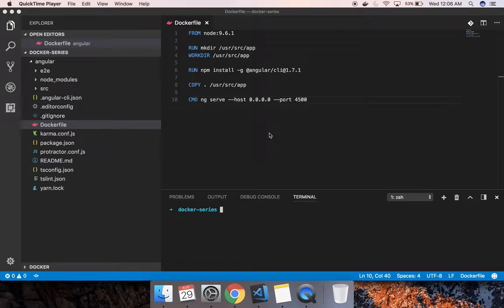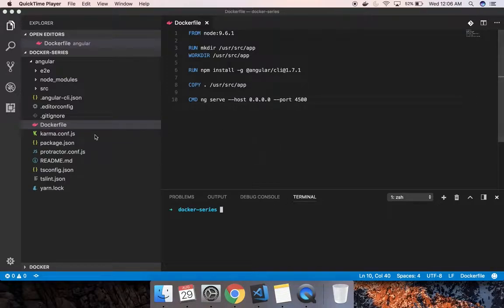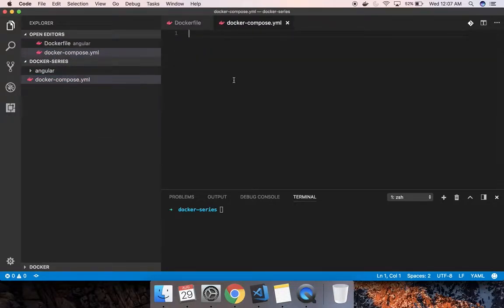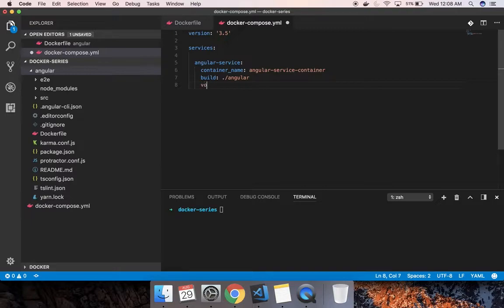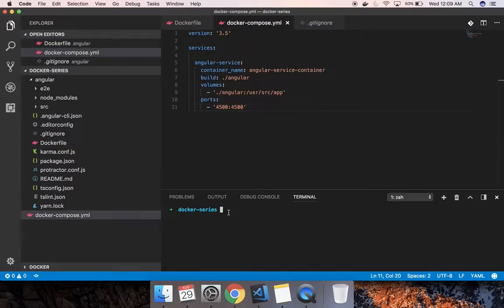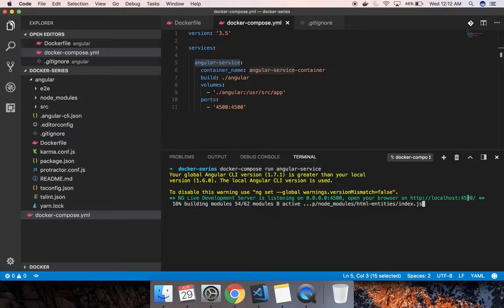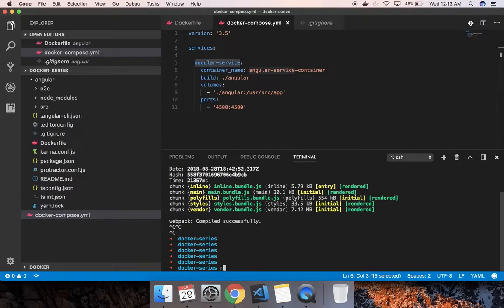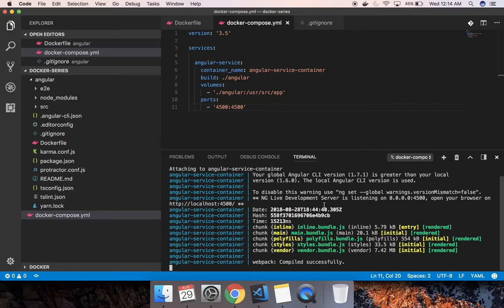Dockerize angular app using docker-compose.yml under 10 mins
This video was all about:
How to Run angular application in Docker using docker-compose.yml file

Please watch this video to understand volumes, port mapping and dockerfile